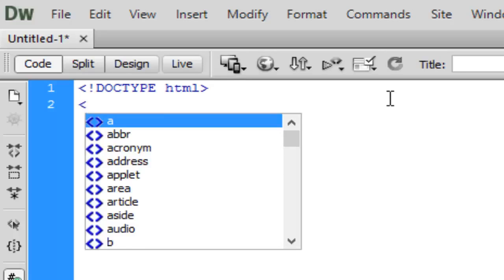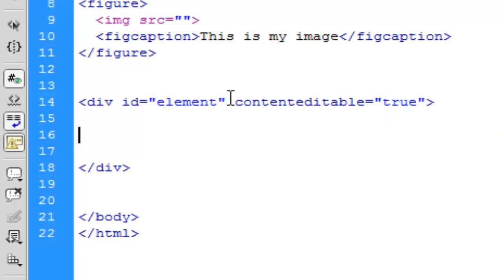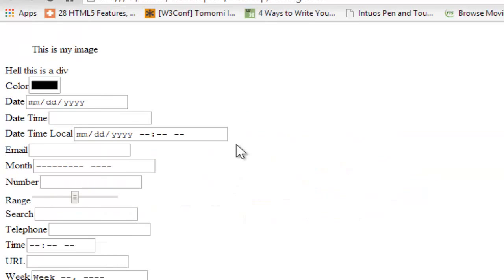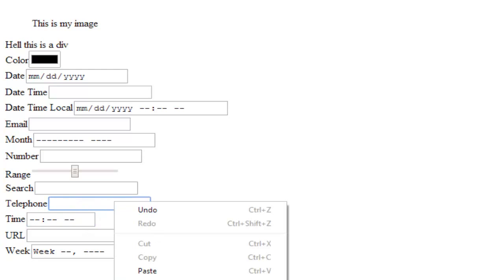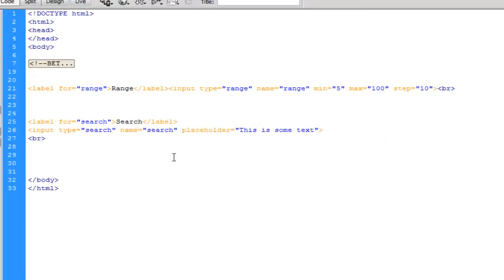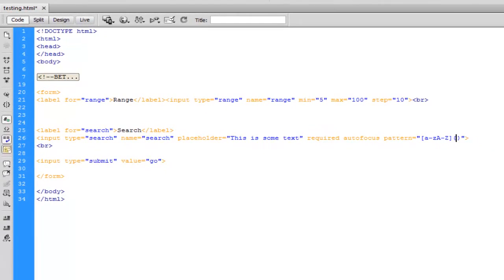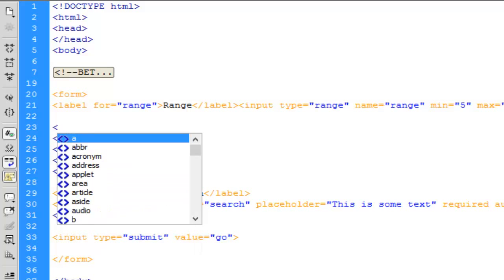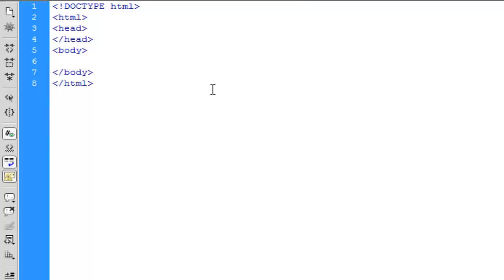HTML5 and all its Awesomeness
This lesson is just a beginning of what is great about HTML5, a lot of users have asked to go deeper into this so I decided I would. This is the first part of a two part video section. We'll have other videos that deal with HTML5 though and will go deeper into these elements.